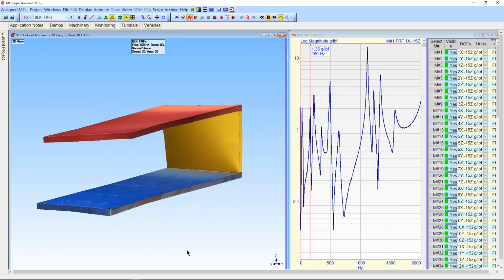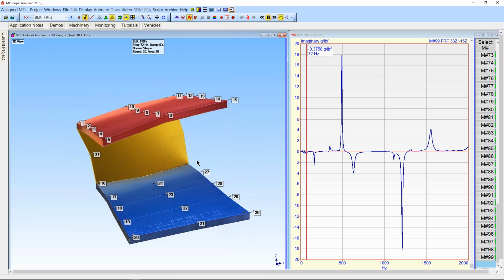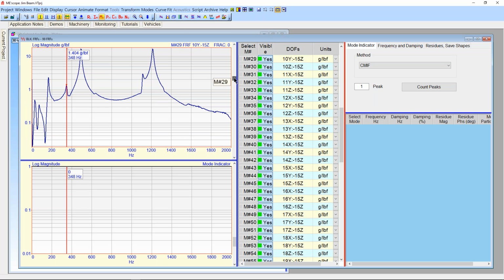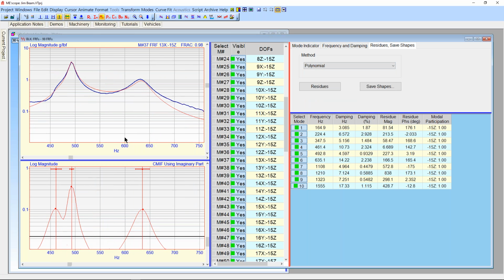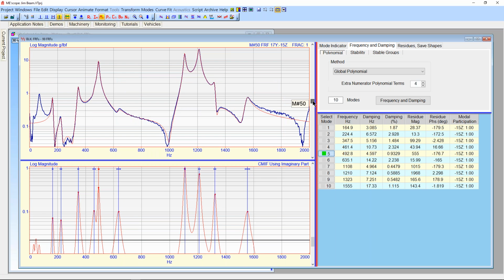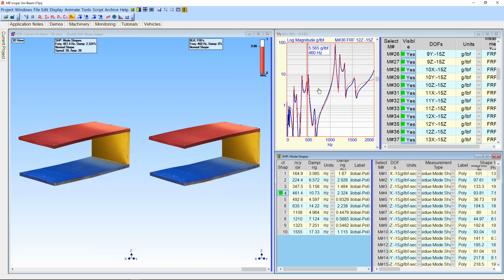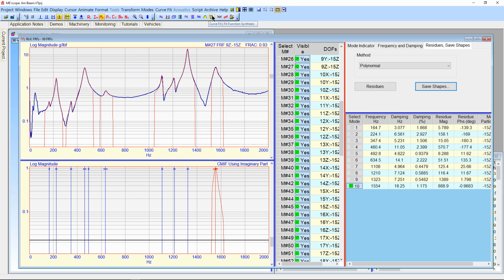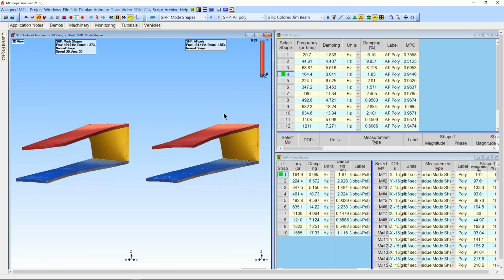Vibrant Learning Lab - 6/22/17 - ME'scope Curve Fitting 101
A Vibrant Learning Lab look into the various many Modal Parameter Estimation tools available in Vibrant Technology's ME'scopeVES Visual Engineering Series.